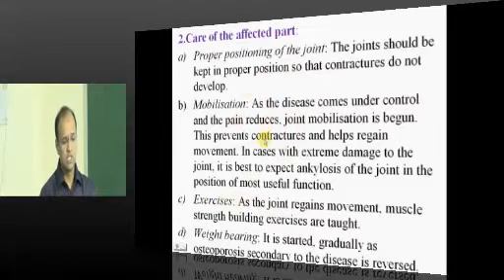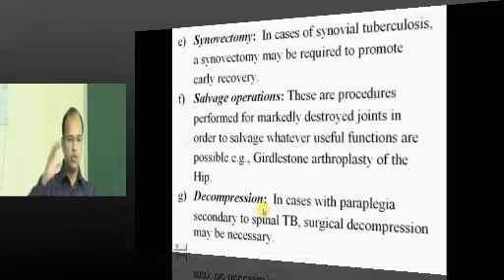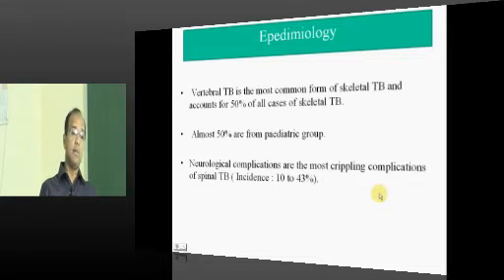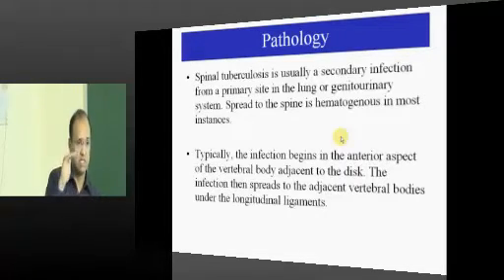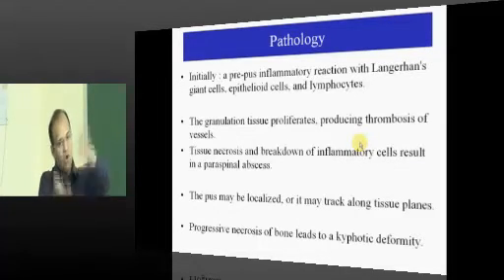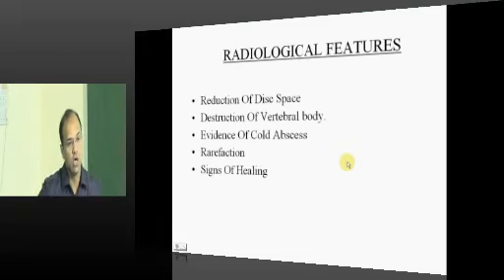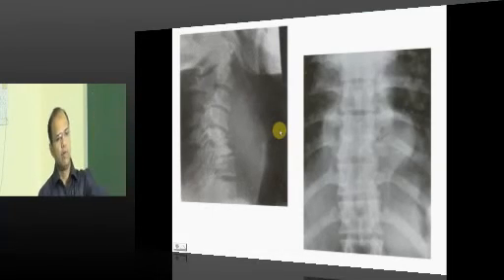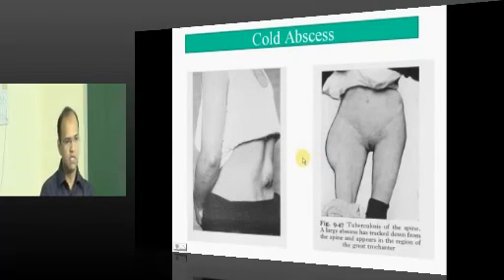AIPGMEE Live Coaching MBBS Orthopaedics 12th October Lec 08